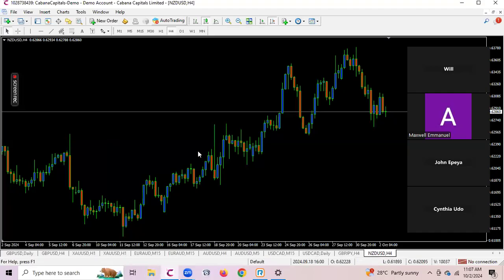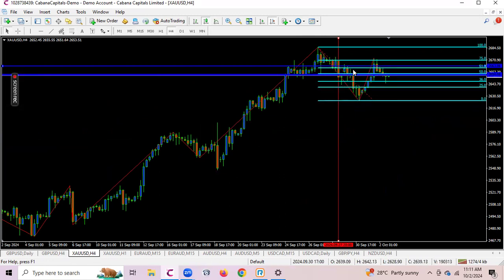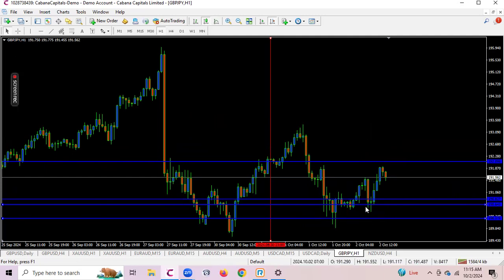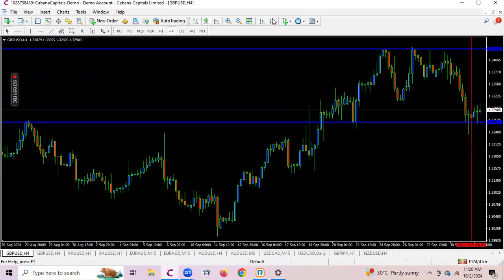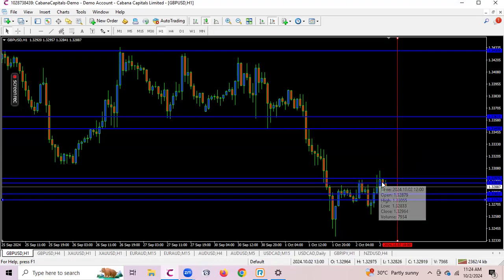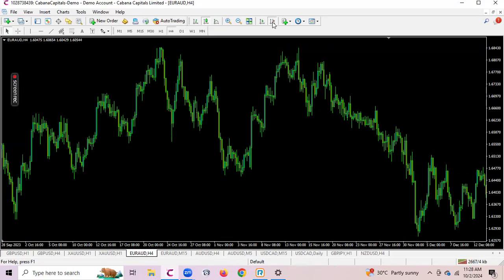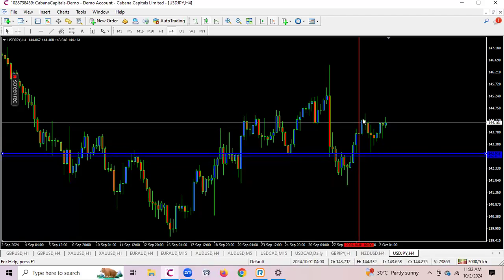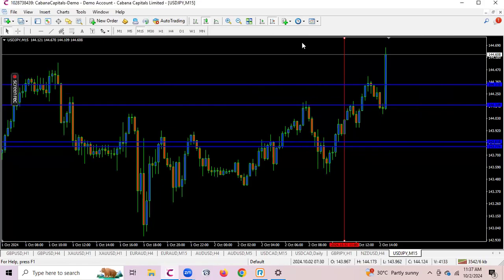Daily Forex Market Review and Outlook,Gold,GBPJPY, GBPUSD|2nd October 2024